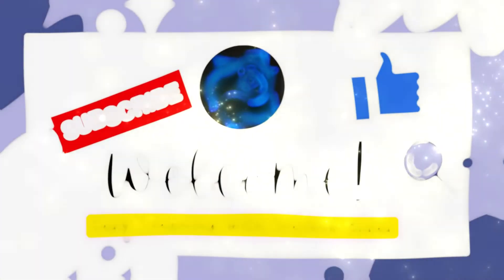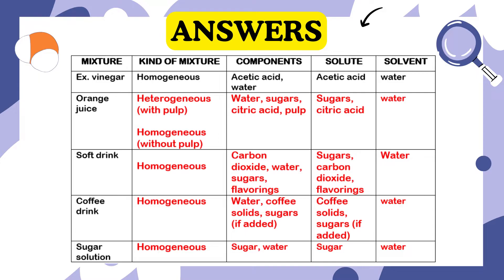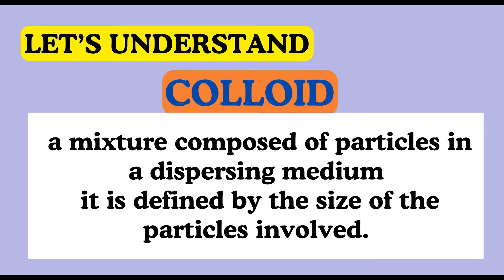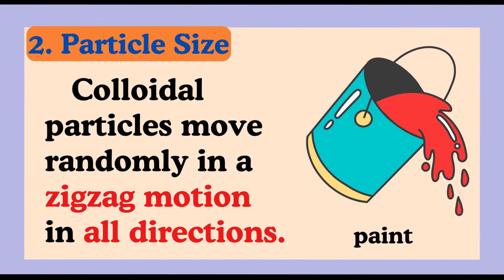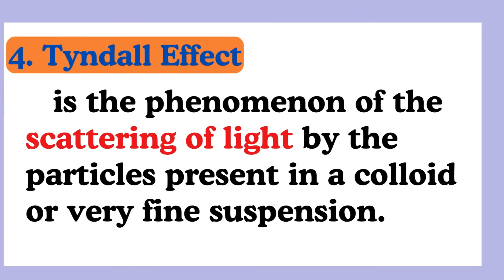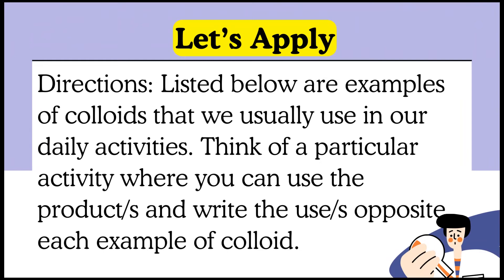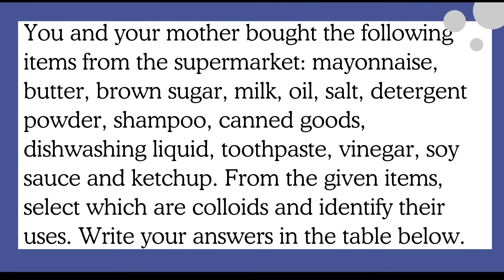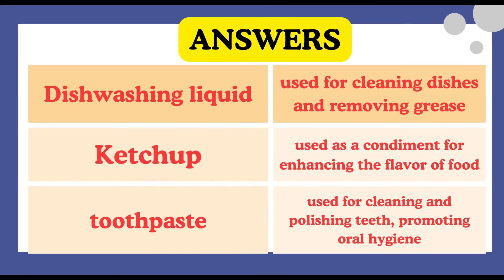SCIENCE 6 - Quarter 1 - Week 3 - L8 - COLLOIDS AND THEIR USES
OBJECTIVES:
Identify common household colloids and their uses
Define colloids and their characteristics